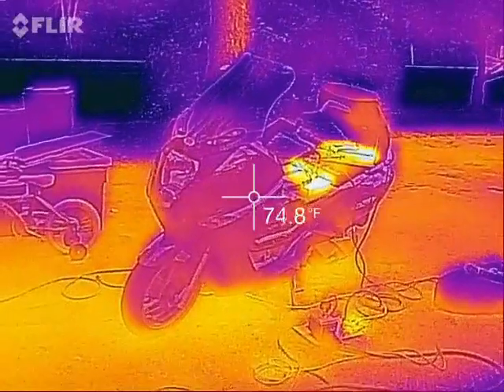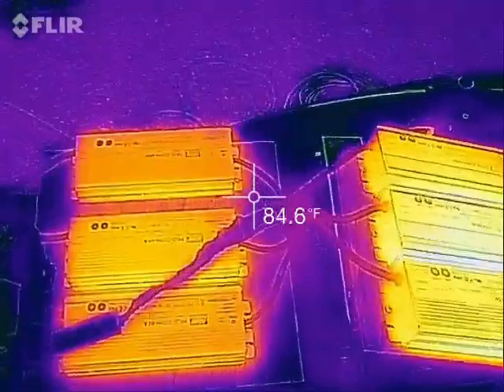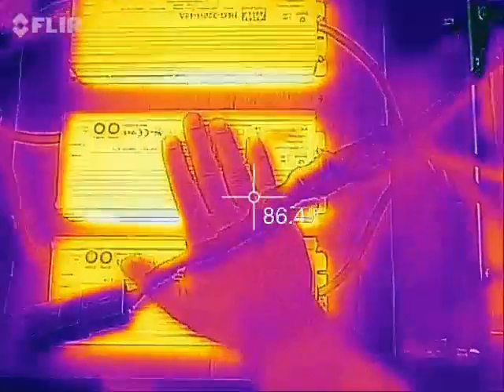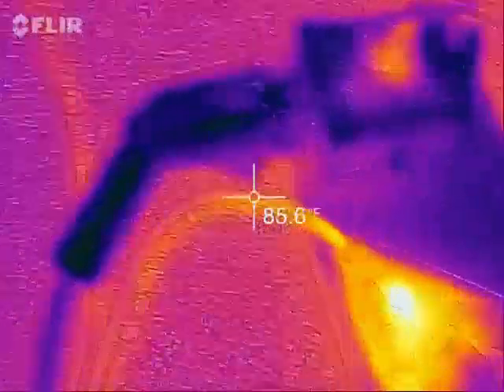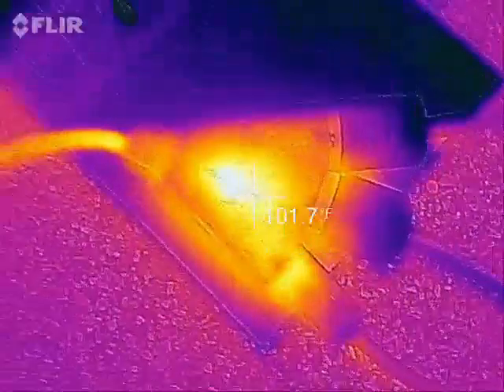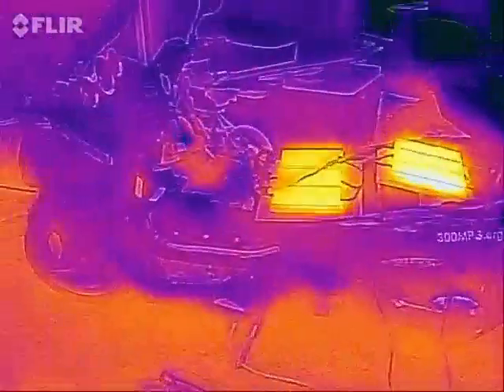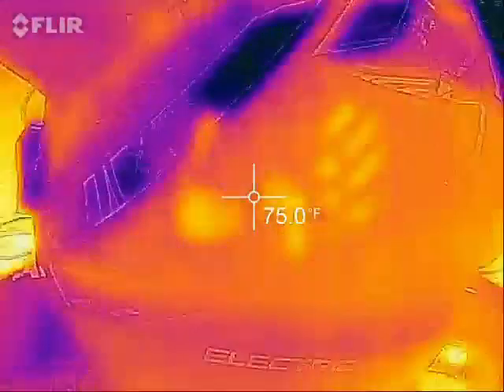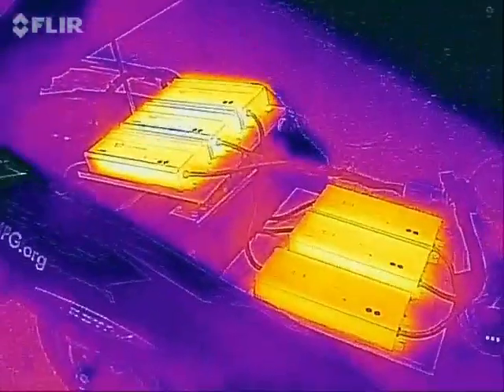Thermal video of Charging Electric Motorcycle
This is a thermal view of experimentally charging my Vectrix electric motorcycle, with three chargers at up to around 4,000 watts. Here, I have all three plugged into an adapter that lets me plug in a typical "Edison Plug" into a J1772 EV charger. My main concern was heat at electrical connections while pulling this much power. However, since it's 240V, that's HALF the current compared to the same amount of power at 120V, and thus HALF the heat. No melting connectors!
The Mean Well power supplies DO get pretty warm. They are only temporarily mounted right now (on scraps of plywood.) When permanently mounted, they will have to be oriented in such a way that they get plenty of air around them. However, by being sealed-up, they are COMPLETELY SILENT and weatherproof! Weatherproof being a handy thing for a vehicle used outdoors in all kinds of weather!